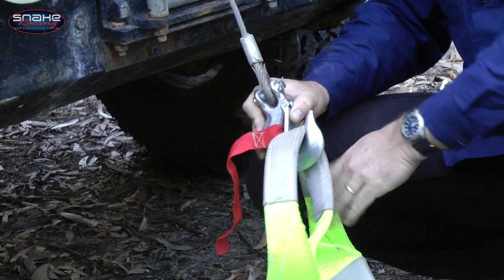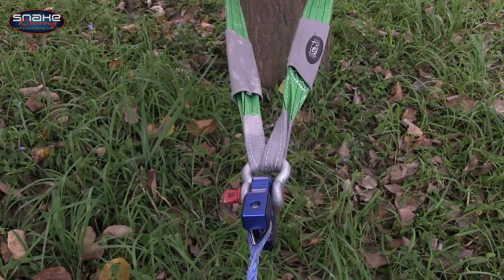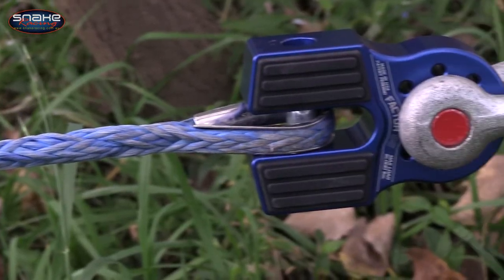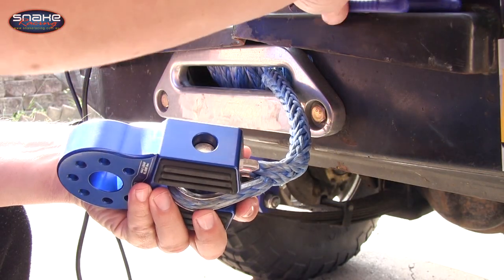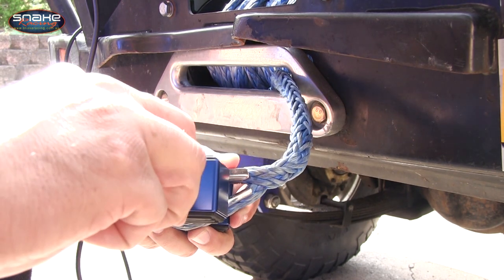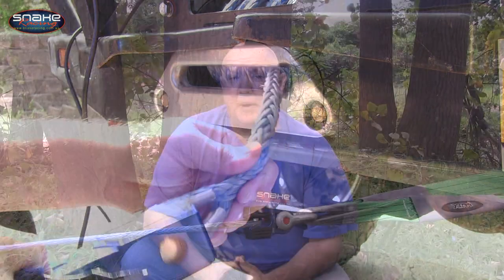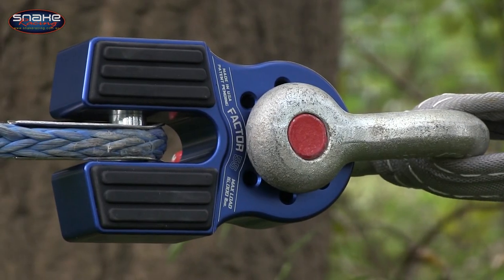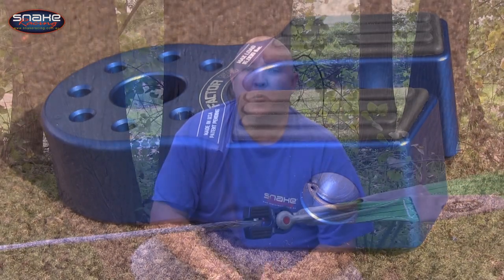Factor 55 Flatlink Recovery Hook - Snake Racing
The Flat Link recovery hook allows for the use of a bow shackle to secure your winch cable to your desired recovery system. When your winch cable is retracted the Flat link sits flush against the front of your rollers or fair lead snug and without damage. or @ 50 Waterview St Carlton, Sydney Australia